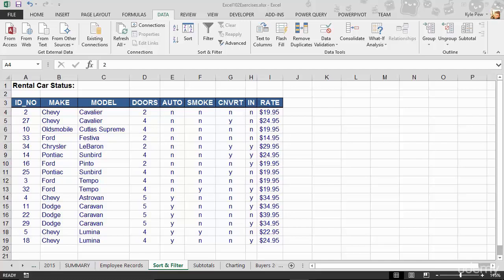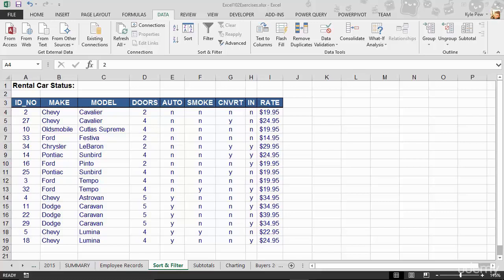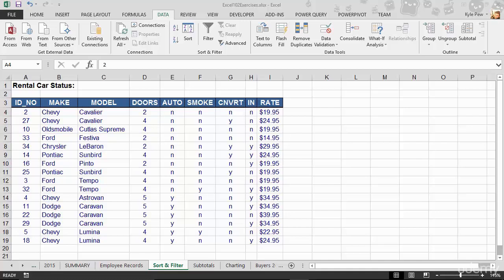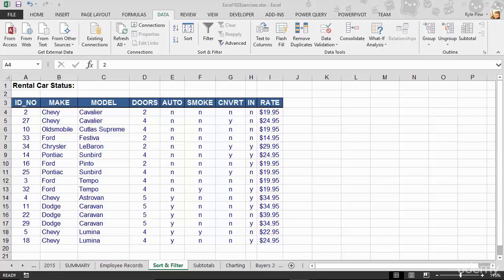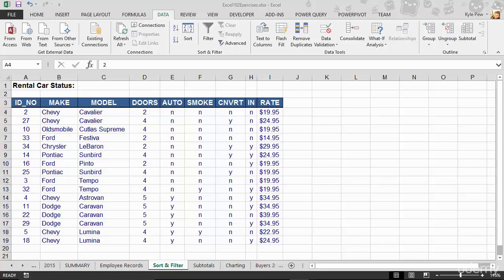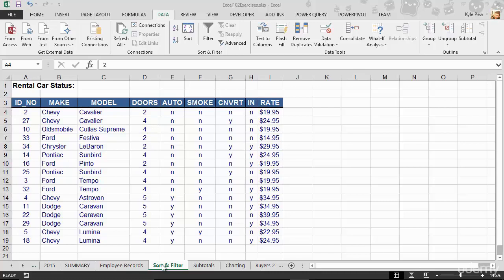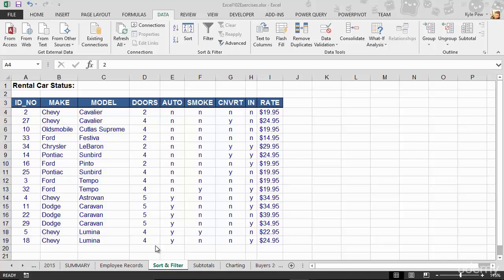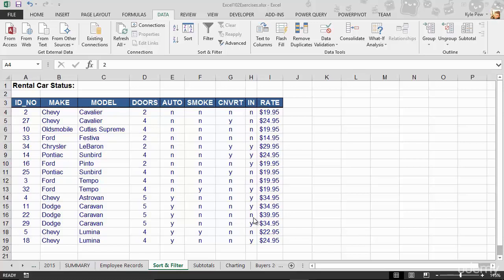Understanding the need for data validation